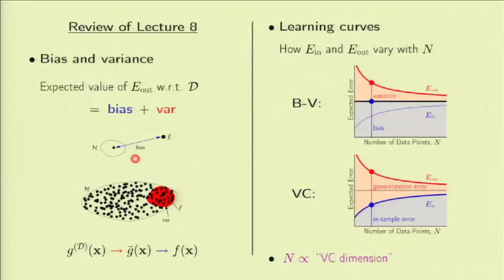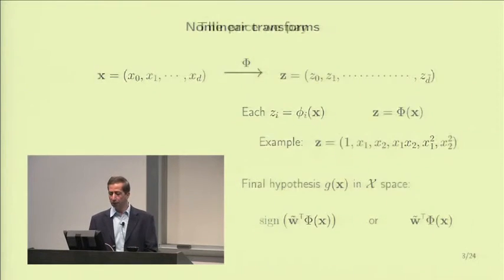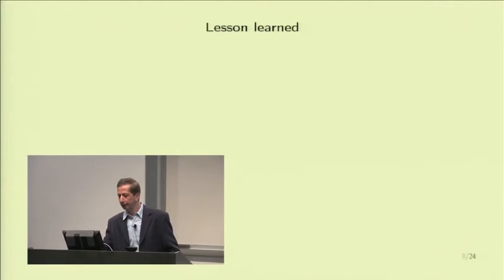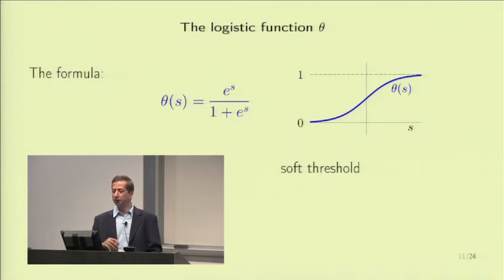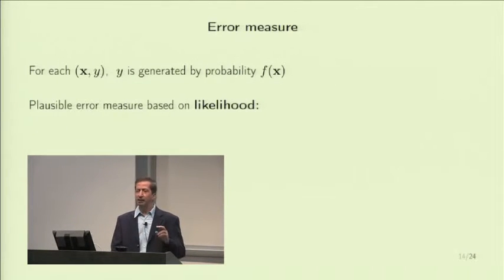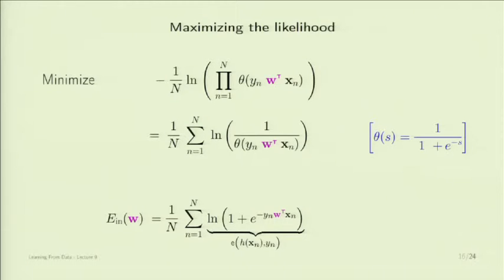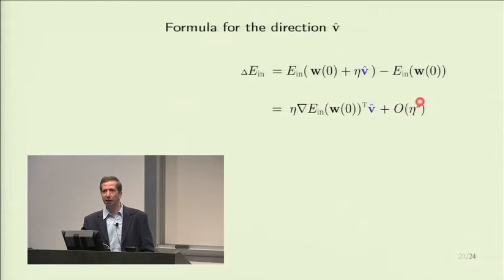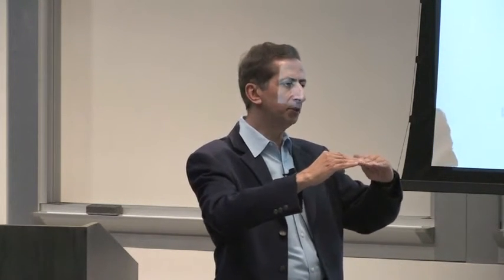NEW WORLD: Caltech's Machine Learning Course (by Professor Yaser Abu-Mostafa) - lecture 9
The Linear Model II
More about linear models. Logistic regression, maximum likelihood, and gradient descent. Lecture 9 of 18.